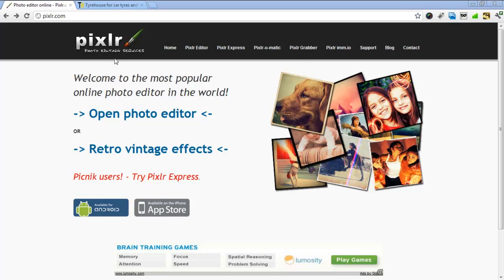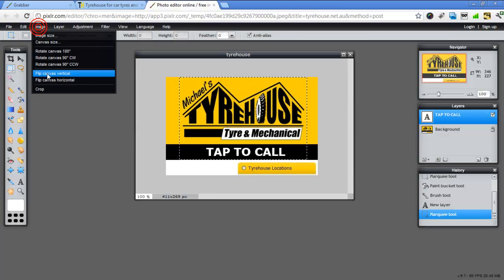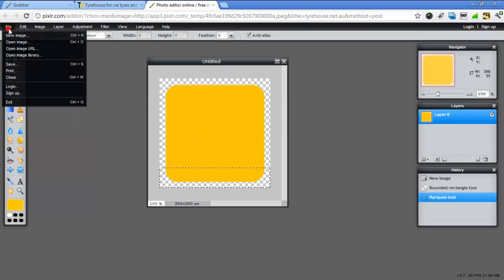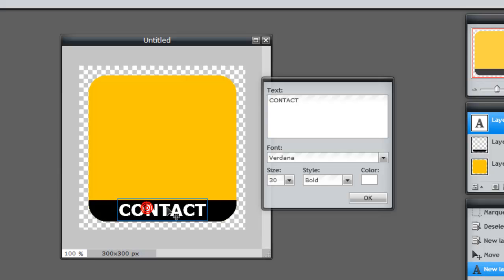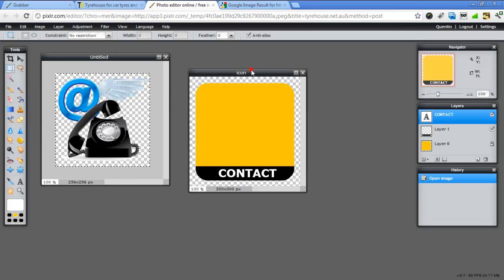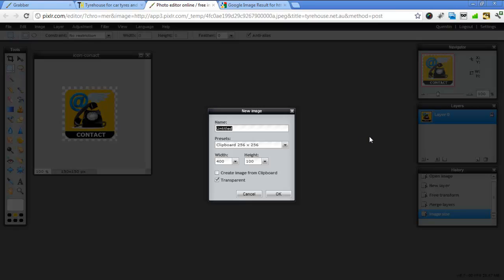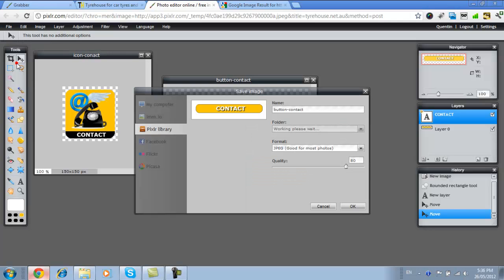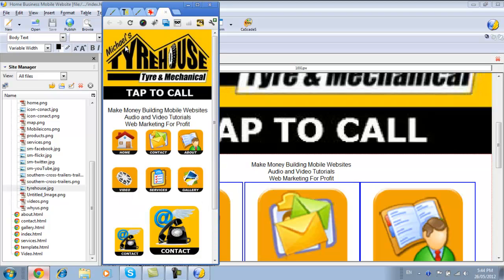Mobile Icons Made Easy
In this video we show you how to make mobile icons or icons for your apps. We use free software however you can also buy our photoshop versions here.